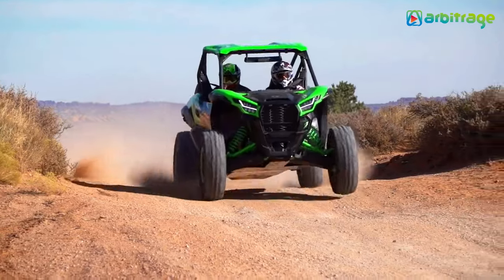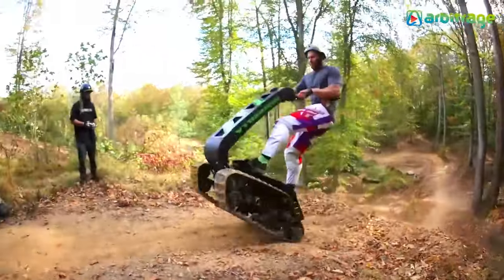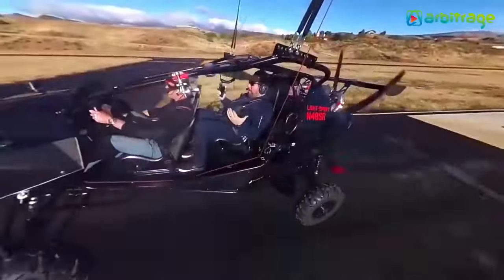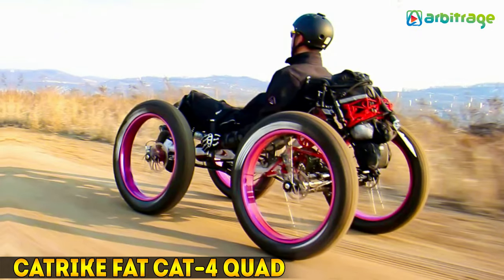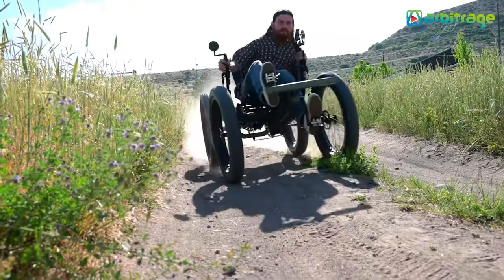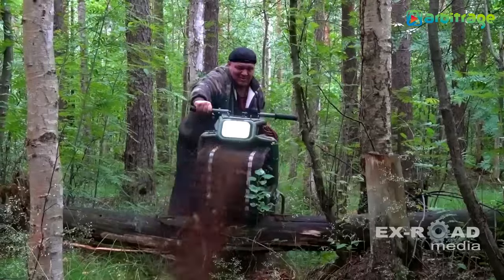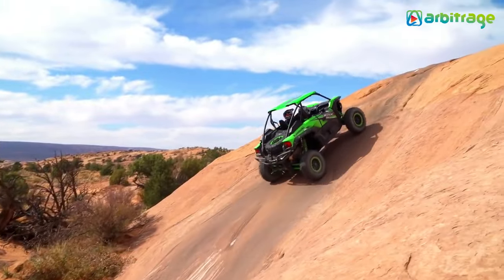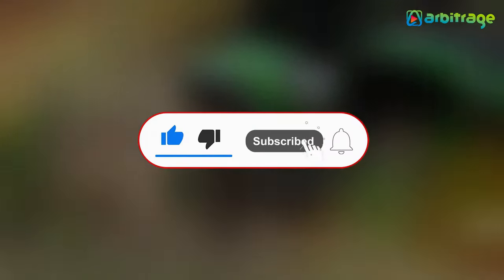Top 5 Most Amazing Vehicles You Must See | Off-Road Vehicle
Let's discover the most amazing unique vehicles that redefine transportation with their innovative designs and cutting-edge technology. From electric tricycles to sleek three-wheel roadsters, these vehicles offer unparalleled performance and style. Experience the perfect blend of durability, performance, and innovation with the latest off-road vehicles.

Here The List of Top 5 Most Amazing Vehicles You Must See
5: DTV SHREDDER
4: SKYRUNNER ATV
3: CATRIKE FAT CAT-4 QUAD
2: Hamyak ATV
1: Kawasaki TERYX KRX 1000

amazing off-road cars,
homemade vehicles,
Extreme off-road vehicles,
off-road vehicle,
Monster Vehicles,
Fastest vehicles,
custom built vehicles,
All-Terrain Vehicles,
offroad,
extreme off road,
4x4 off road,
best off road cars,
all-terrain vehicle,
most amazing vehicles,
offroad car,
Best Off-Road Vehicles,
cool off-road vehicles,
Off Road Vehicles,
crazy vehicles,
off road cars,
amazing vehicles,
off-road, vehicles,
best off road vehicle,
awesome cars,
atv vehicle,
new off-road vehicles,
off road utility vehicles,
offroading,
best vehicles 2024,
amazing vehicles,
most amazing vehicles,
best vehicles,
3 wheeled car,
three wheeler,
electric car,
electric vehicle,
Future vehicles,
future transportation,
electric vehicles,
new vehicles,
most unusual vehicles,
coolest vehicles,
smallest vehicles,
mini vehicles,
mini electric vehicles,
amazing inventions,
amazing vehicles,
futuristic vehicles,
cool vehicles,
innovative vehicles,
mind-blowing vehicles,
amazing vehicles 2024,
coolest cars,
best electric cars,
cool vehicles,
futuristic vehicles,
coolest electric vehicle,
off-road vehicles,
electric vehicle,
Futuristic Vehicles,
Unique Cars,
Concept Vehicles,
vehicle inventions,
car inventions,
new inventions,